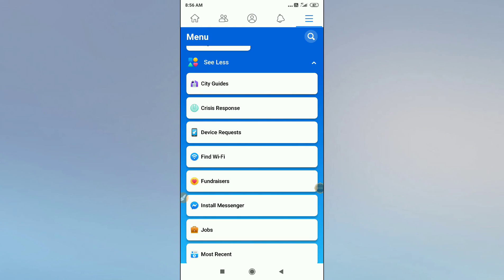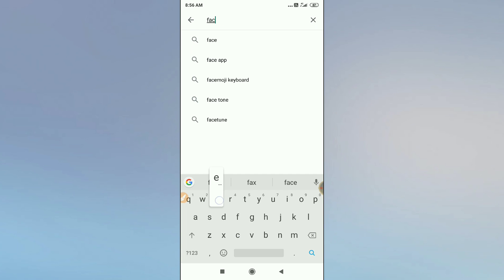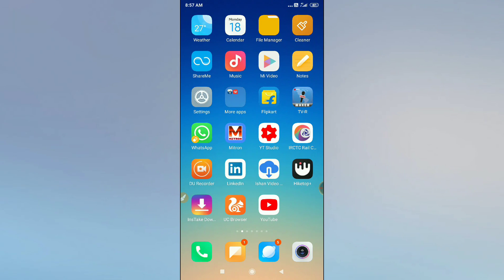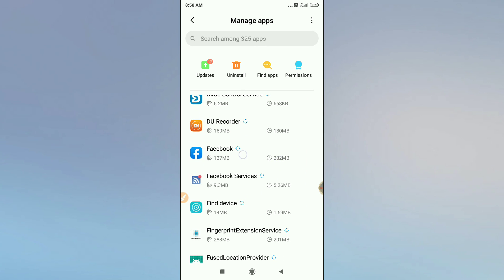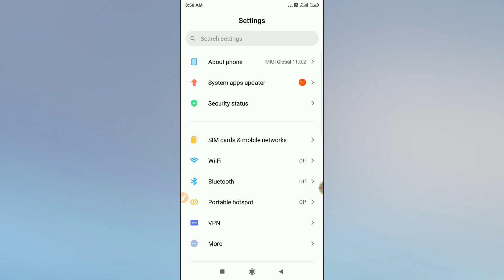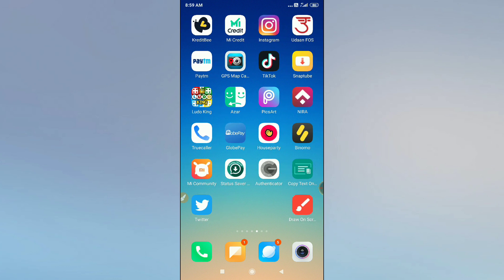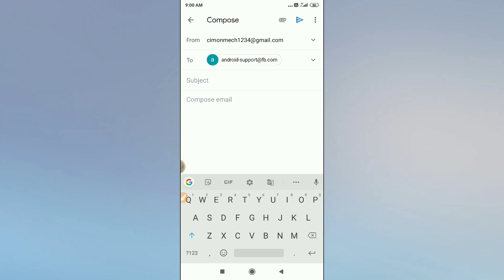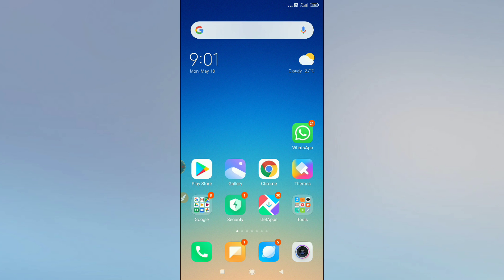Avatar option not showing on Facebook problem solved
Facebook Avatar unable or unavailable problem solved